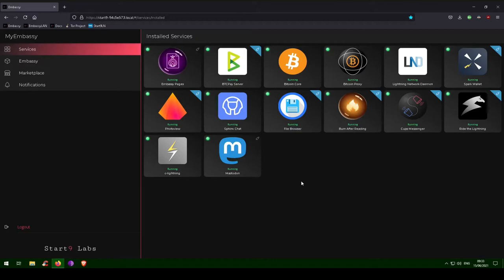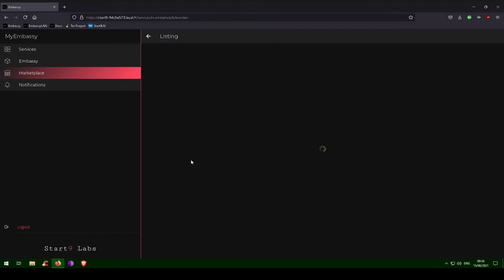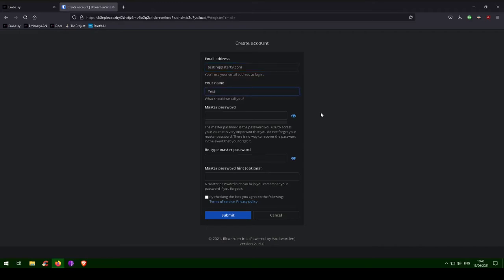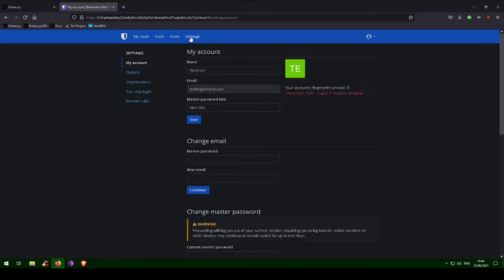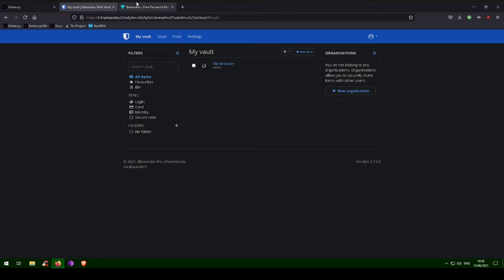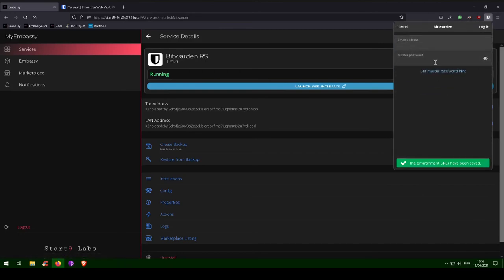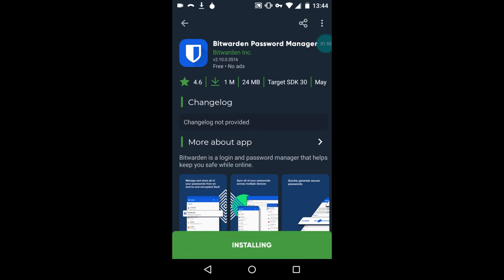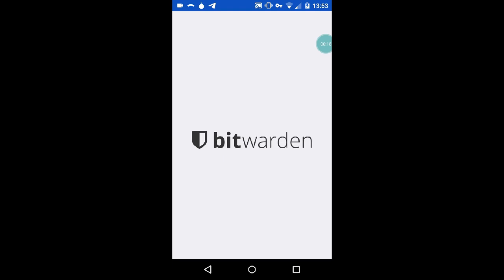Using Vaultwarden on StartOS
In this video, we'll be going over the importance of using a password manager, and how to use Valutwarden (aka Bitwarden) on StartOS